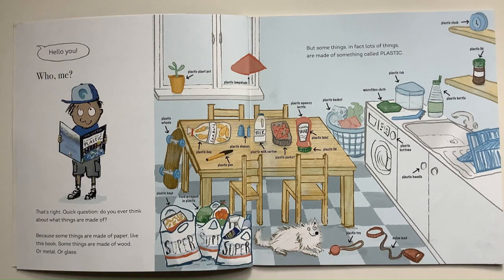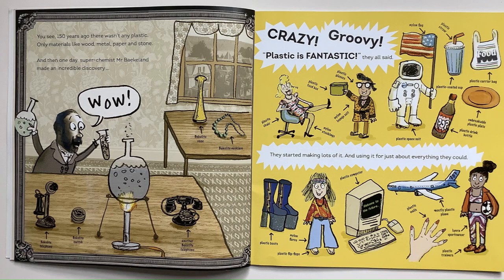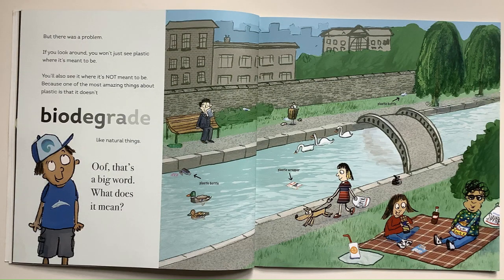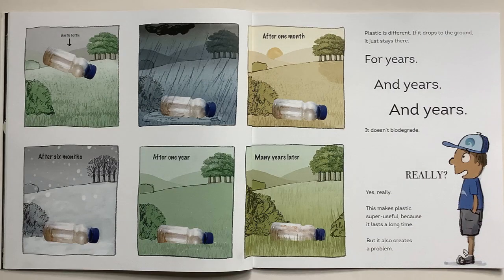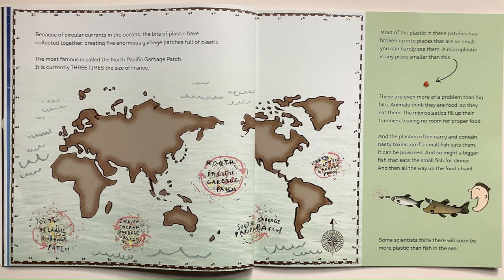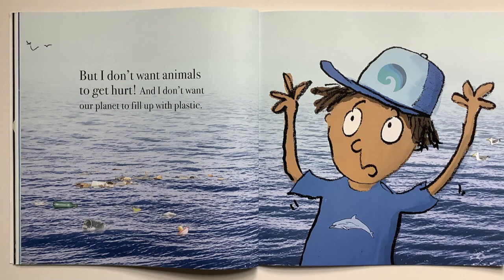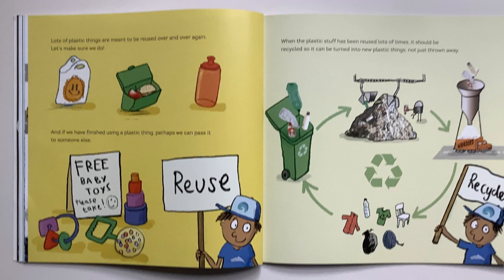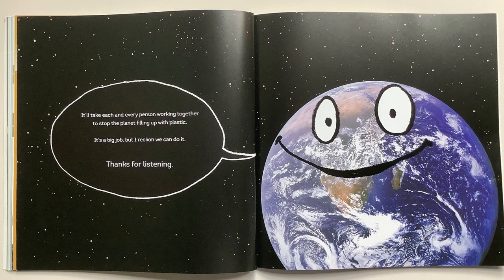A PLANET FULL OF PLASTIC